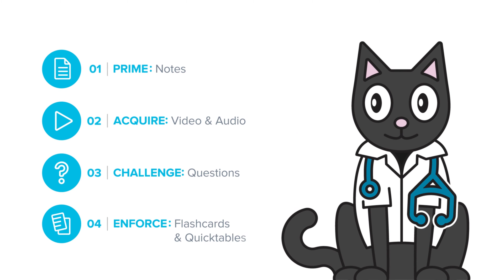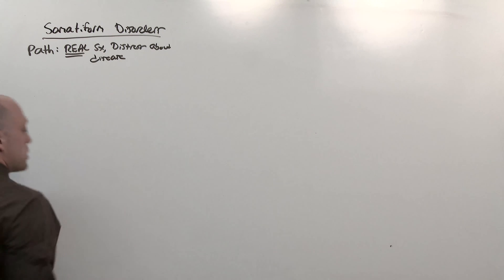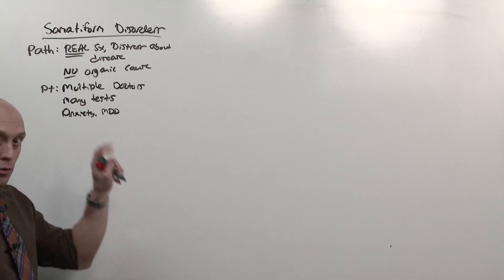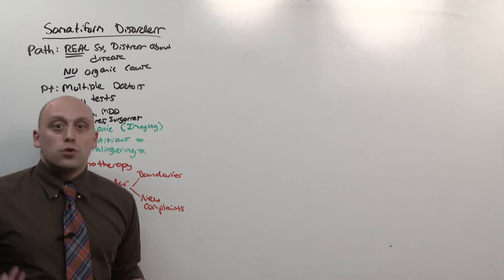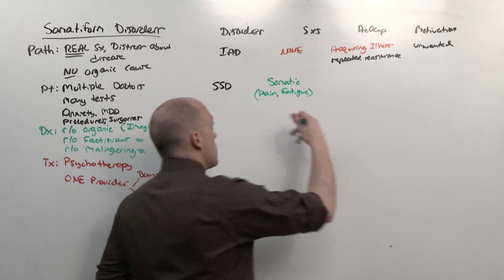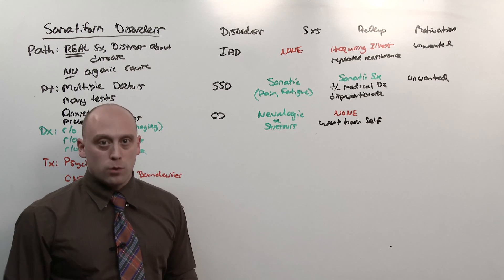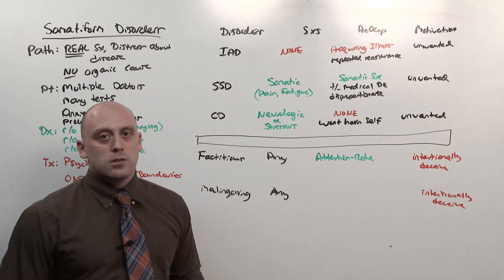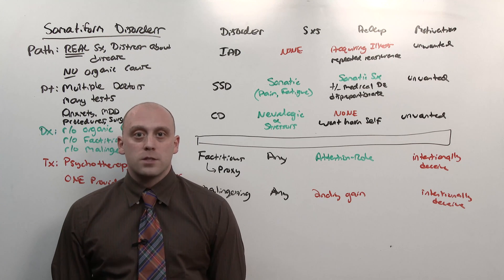Psychiatry: Somatic Symptom Disorders - OnlineMedEd